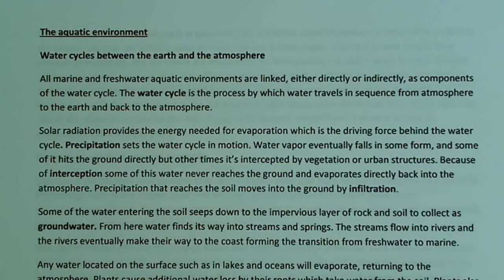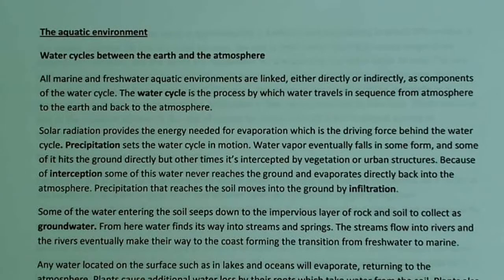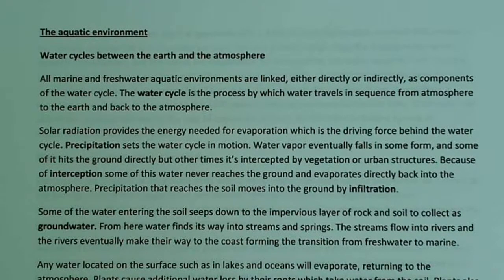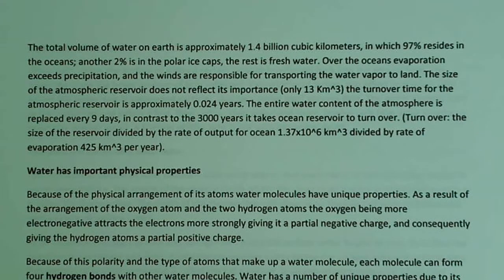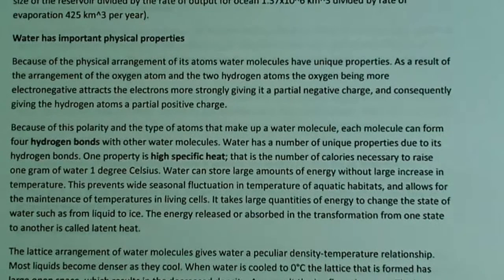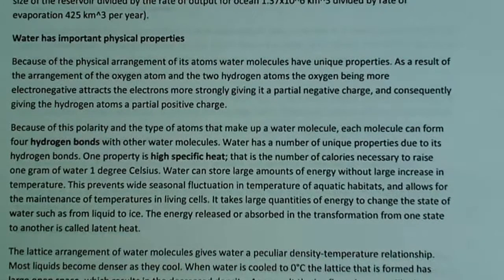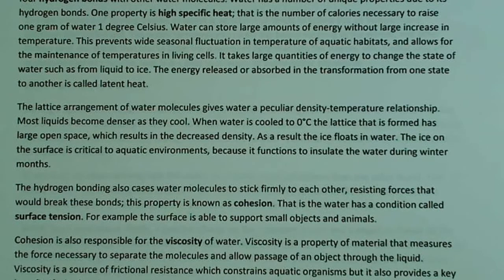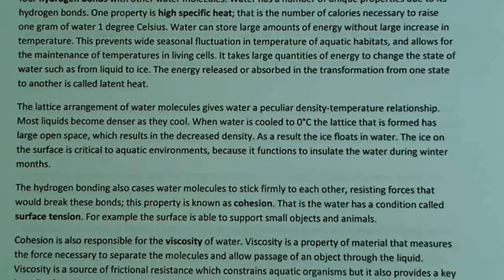Ecology the Aquatic environment 1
In this video I talk about the aquatic environment and why it's important.